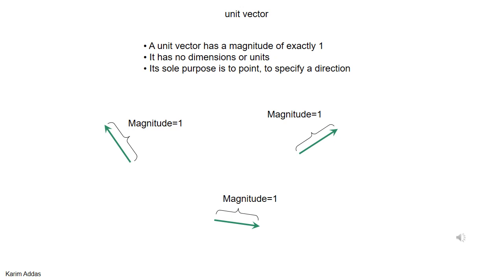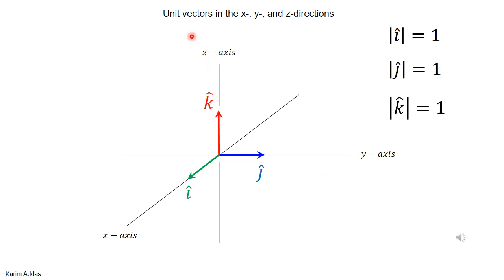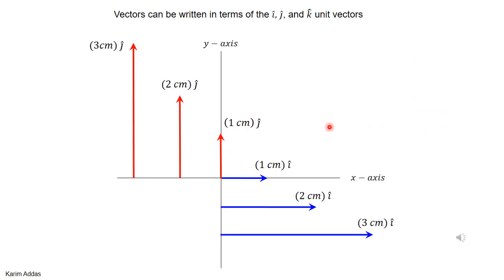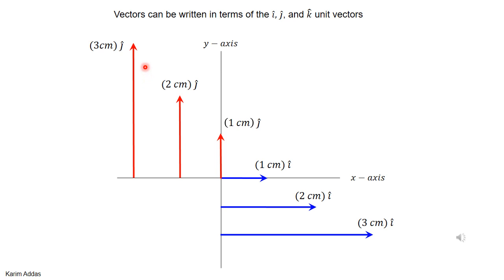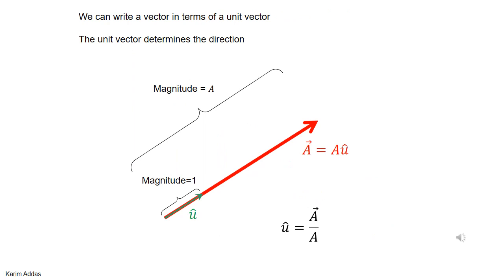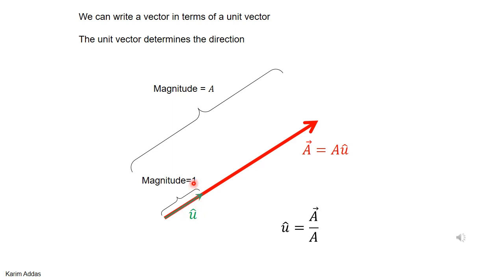2#2 unit vectors review pptx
a brief review of the concept of a unit vector